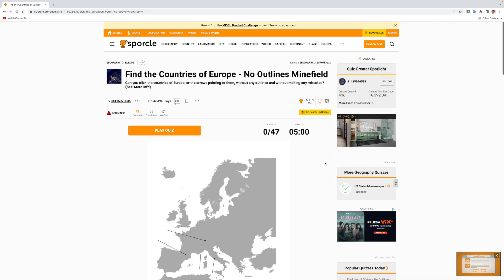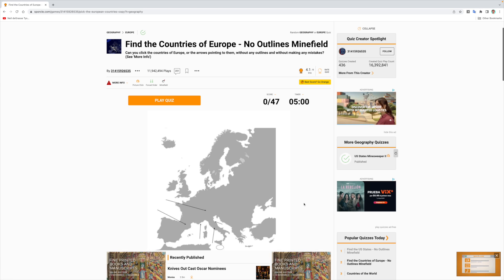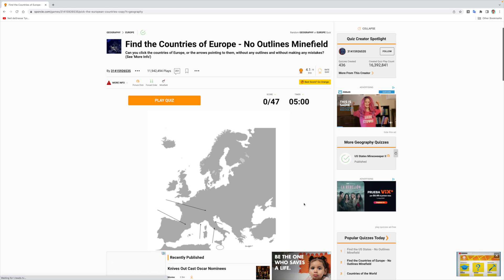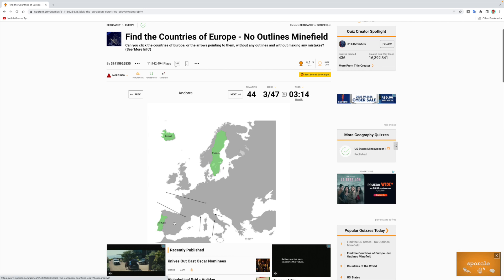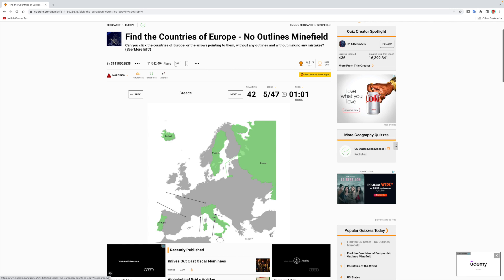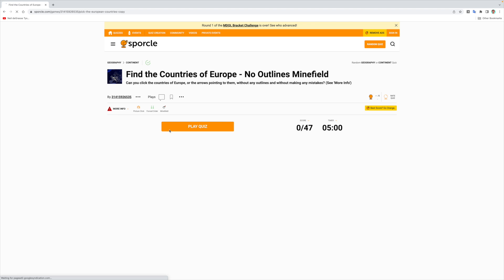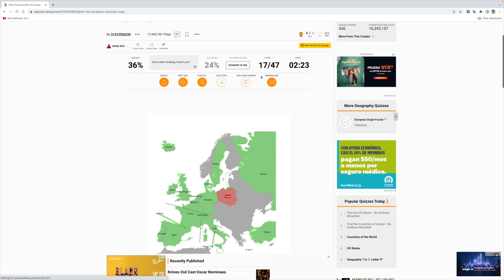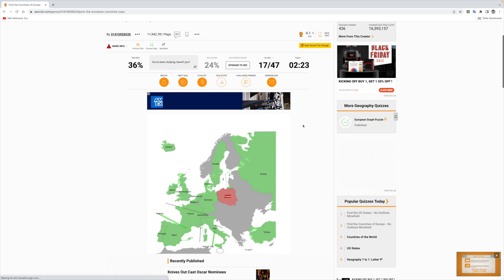Sporcle.com #4 | European Quiz | BBRAVELER | iSee109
Europe Sporcle #4 | European Quiz |  BBRAVELER | iSee109